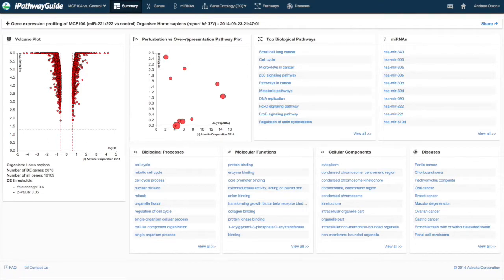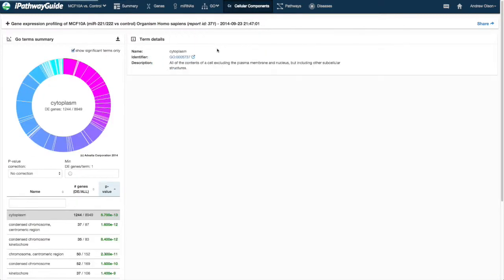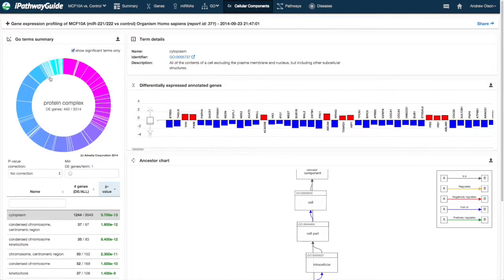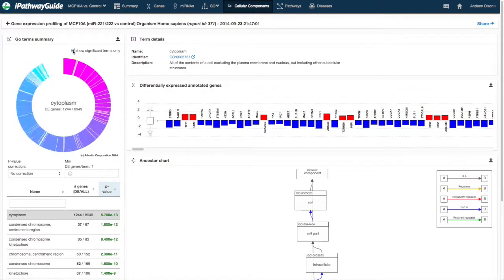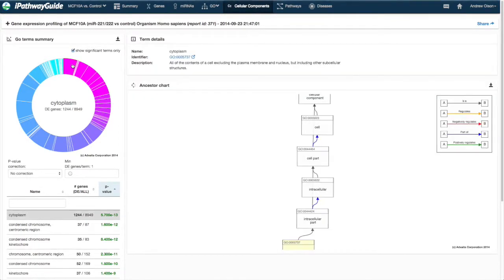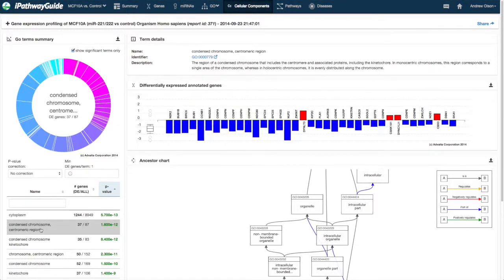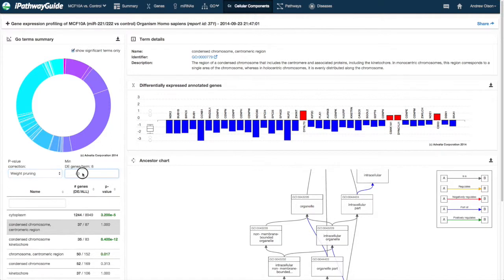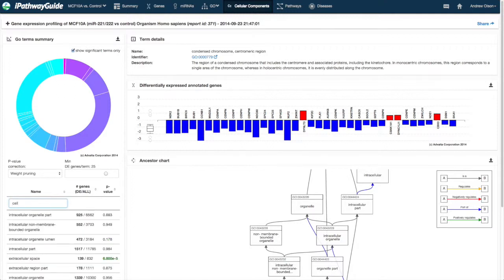iPathwayGuide - GO Summary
This video is about iPathwayGuide - GO Summary

There are three domains for the gene ontology analysis

• Biological Processes
• Molecular Functions, and
• Cellular Components

From the Gene Ontology Summary or GO Summary, the plot of the significant over represented terms for the selected domain is presented.  By default, the graph only displays the significant terms.  The color scale is relative to the displayed terms with cyan being least significant and magenta being most significant.  Each section of the graph represents a different term.  Clicking on any section or corresponding entry in the table will update the details for that term.

A variety of p-value corrections are available as well as a minimum threshold for DE genes per term.

Search for a specific term can be performed in the window just above the table.